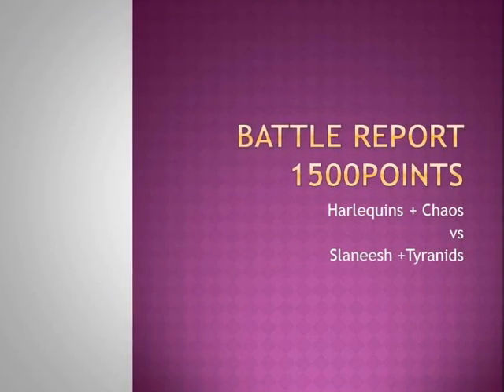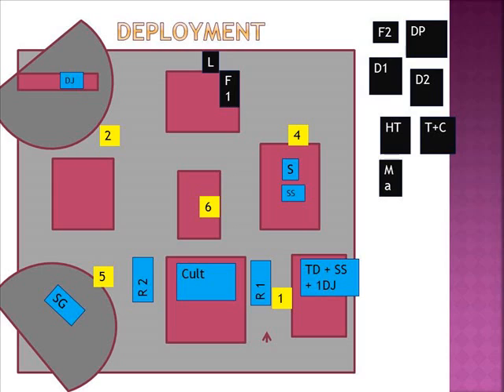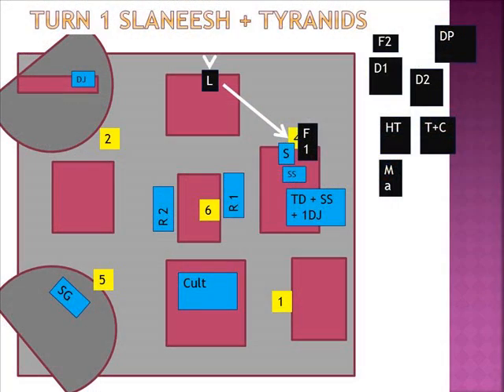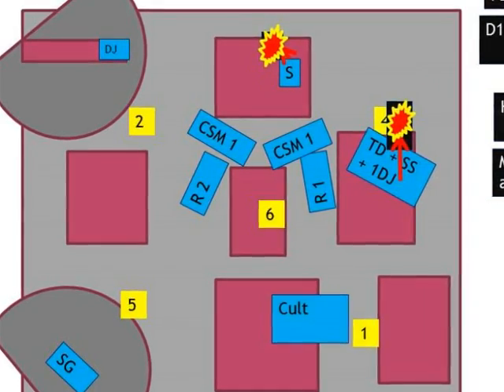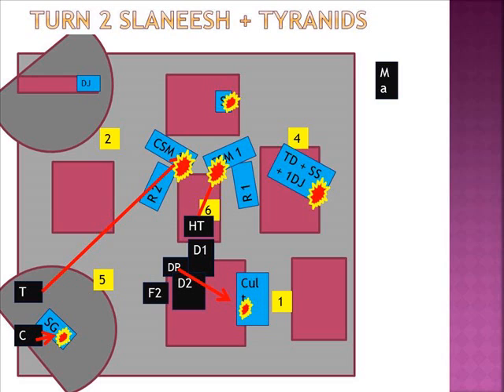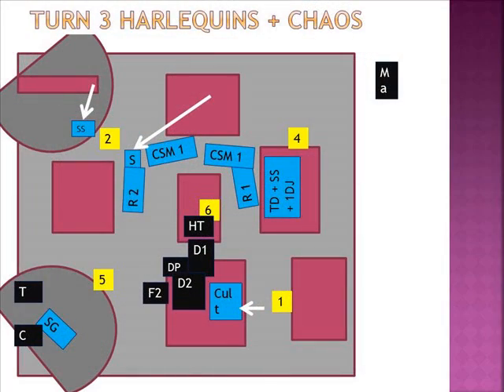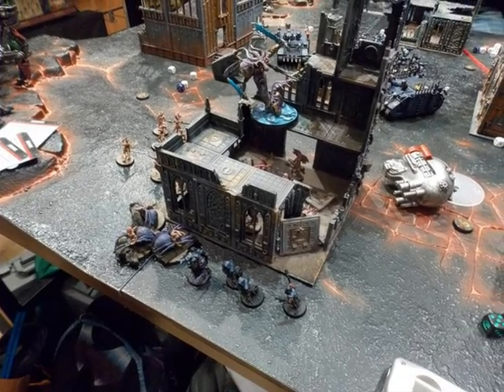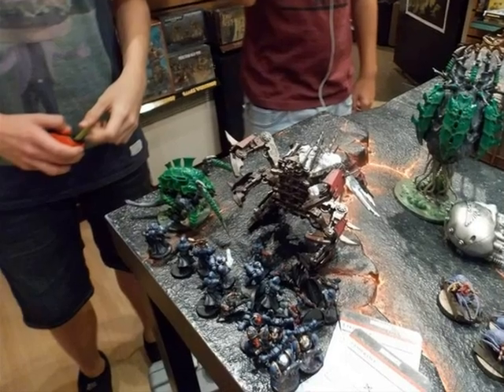Battle Report Harlequins + Chaos vs Slaneesh + Tyranids 1500 points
This is a 2 vs 2 battlereport (750 points x 2 pert team). We play to hold objectives at the end of the game.
I keep learning how to play the Harlequins.